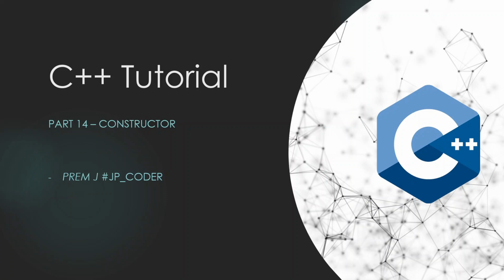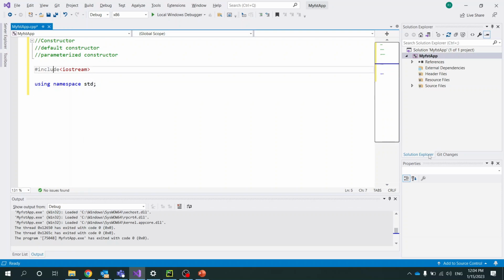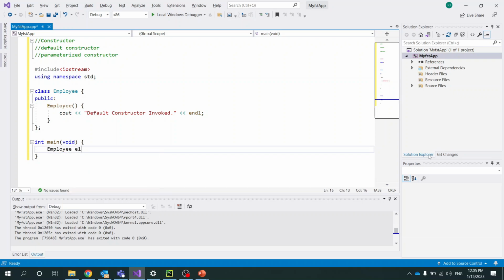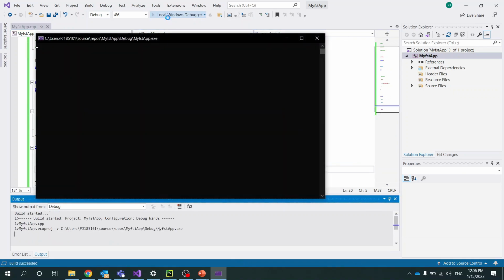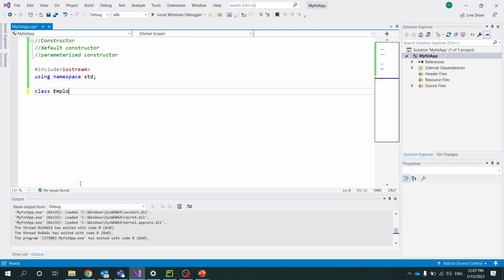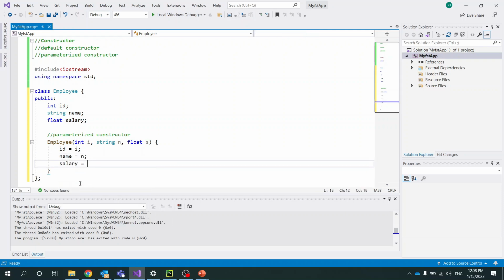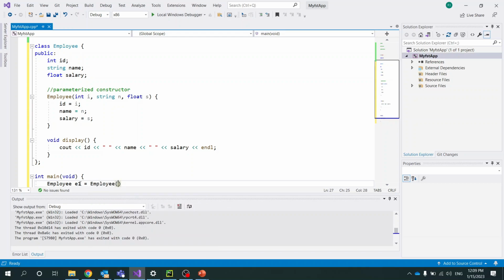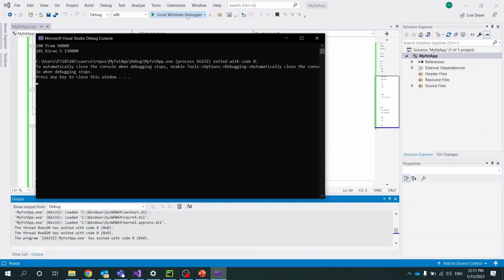Efficient Programming with C++ Constructors: Tips and Tricks for Better Code Control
1. What is constructor
2. default constructor
3. parameterized constructor
4. example of parameterize and default constructor